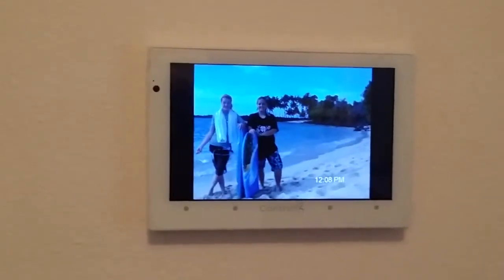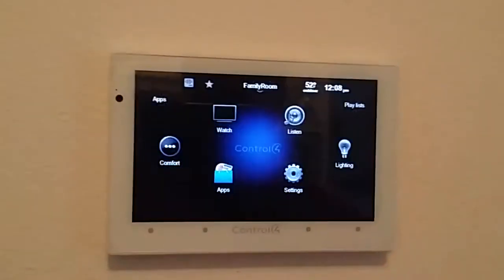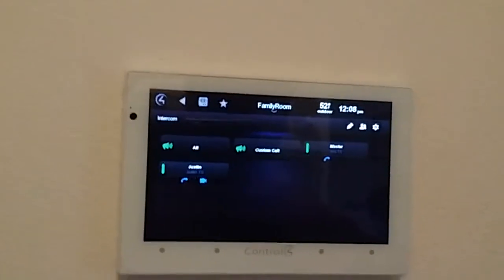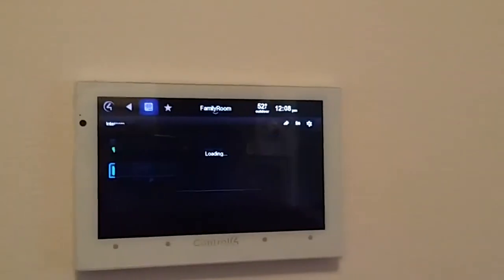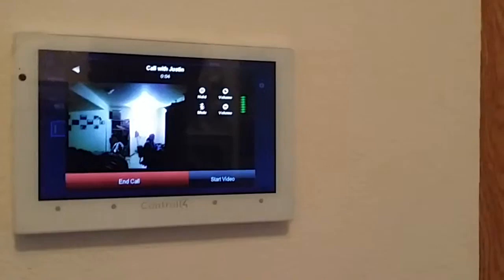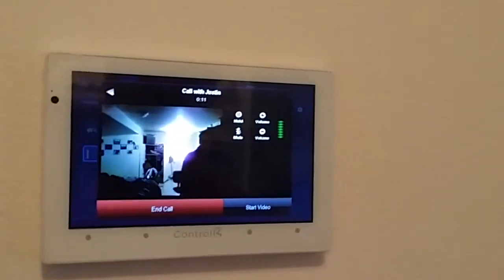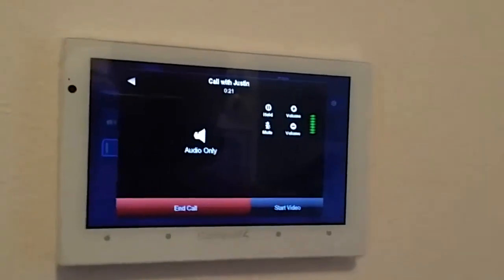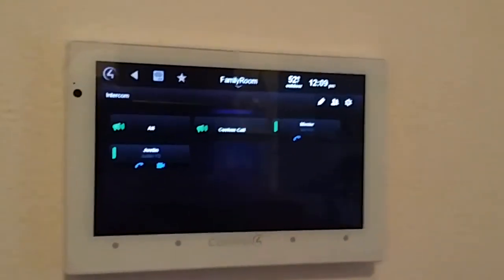Control4 Intercom and 7" Touch Screen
We show you the Control4 7" touch screen and the way the control4 intercom works via the touch screen.